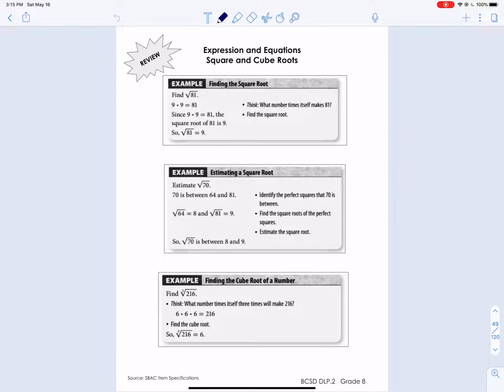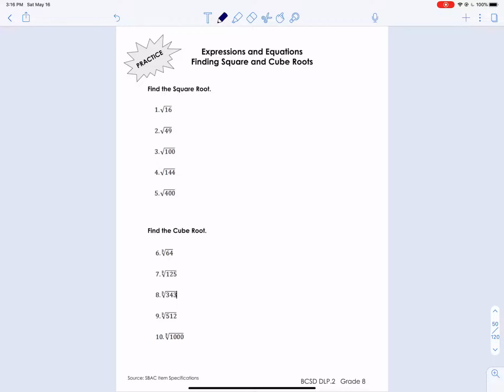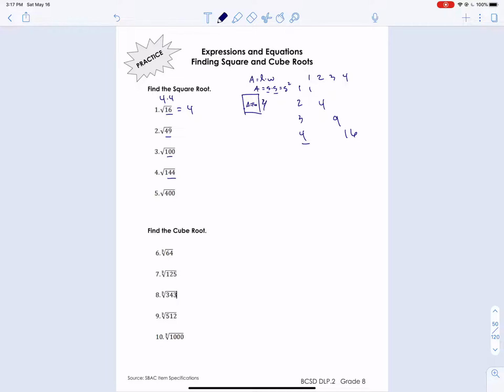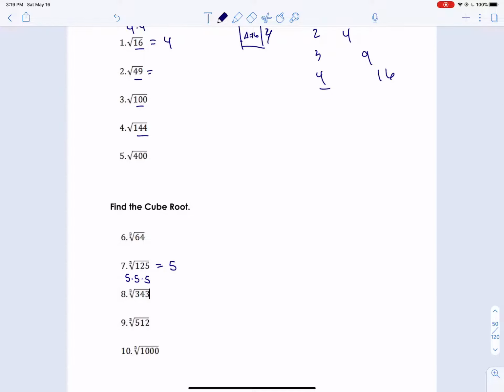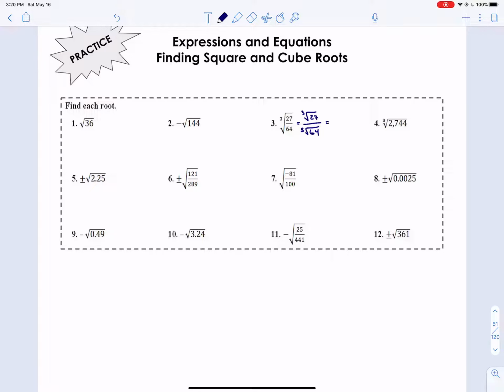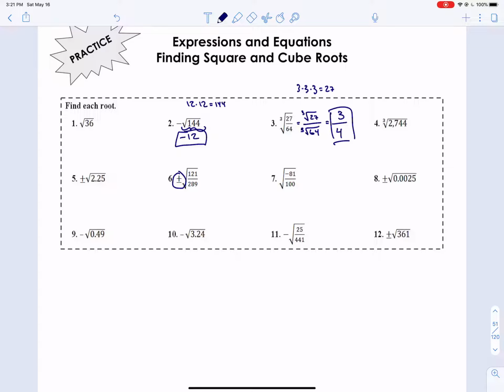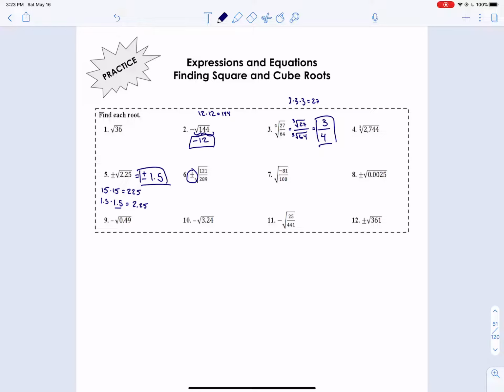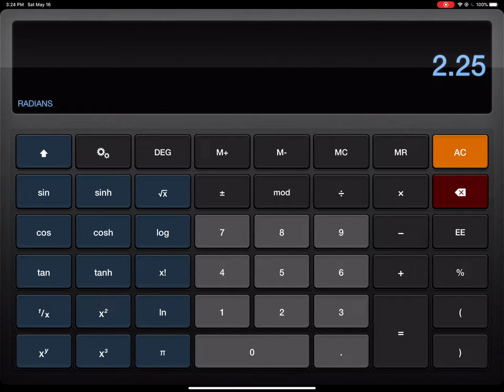Distance Learning Packet 3 - May 13